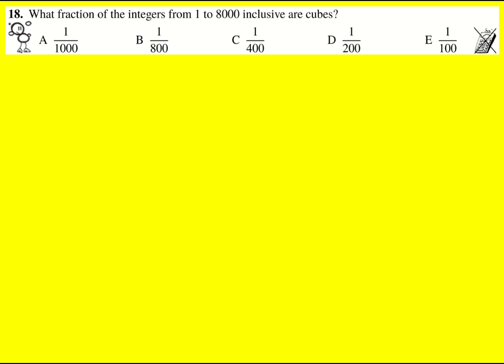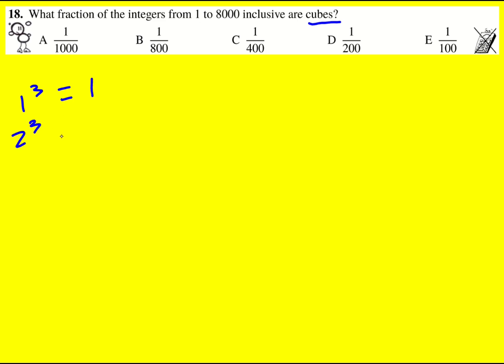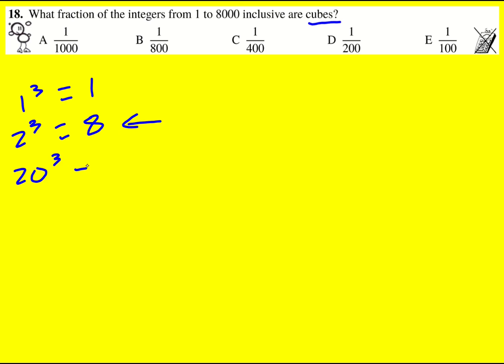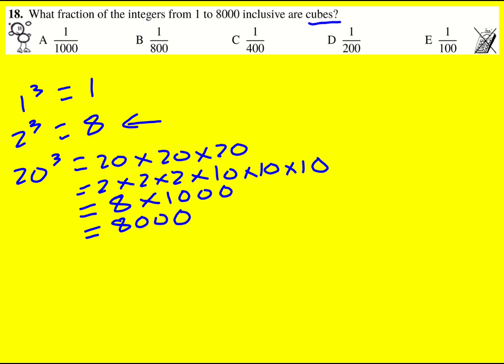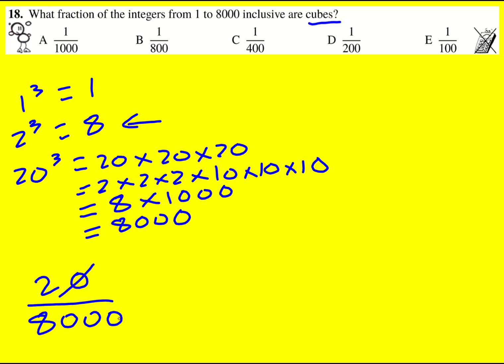JMC 2019 q18 (UKMT Junior Maths Challenge)